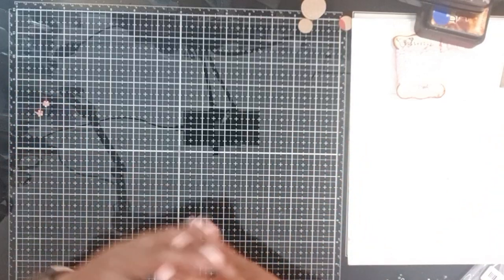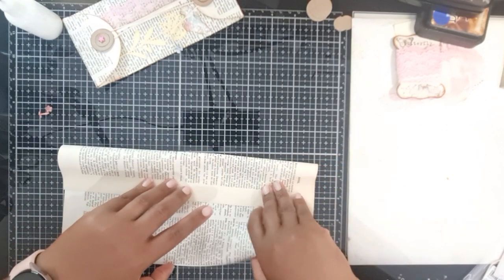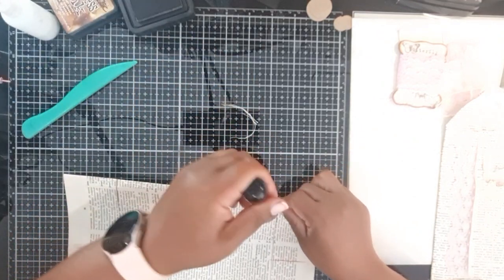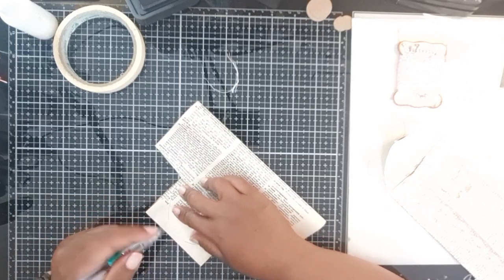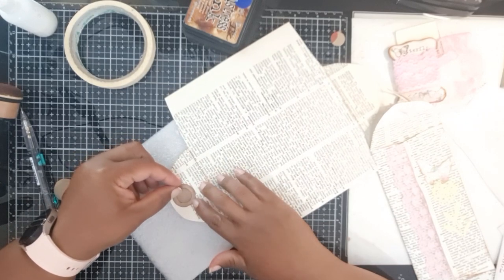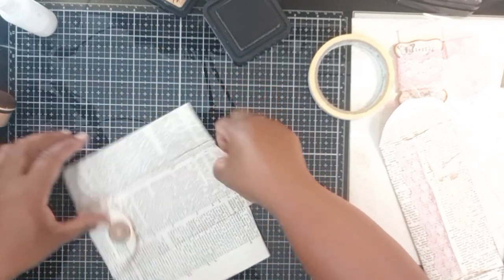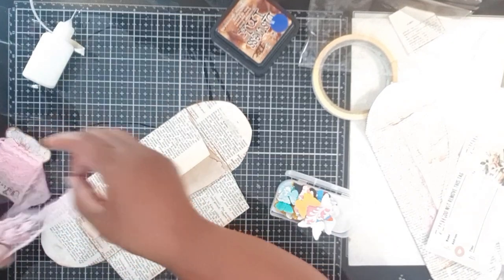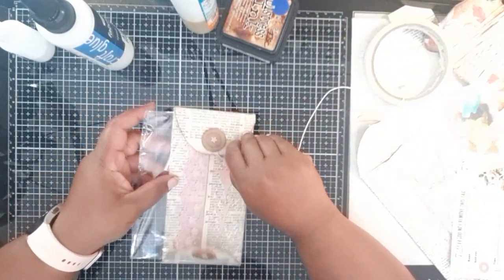Policy envelope belly band and hidden journal spots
I use encyclopedia pages to create a policy envelope with a journaling spot inside.  Gluing the policy envelope on 2 sides, creates a belly band as well.